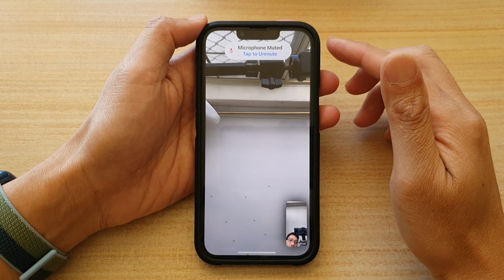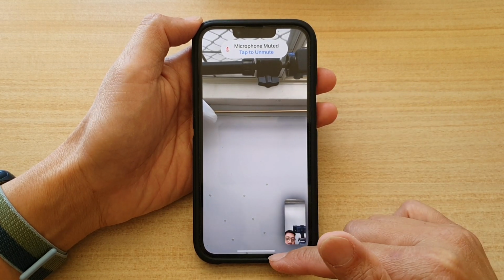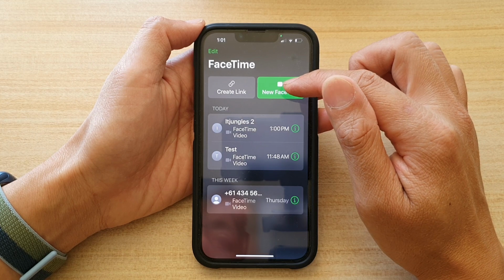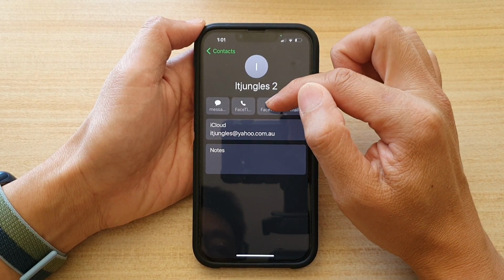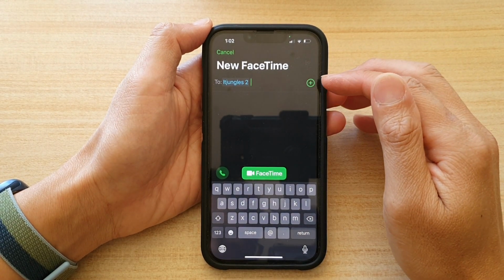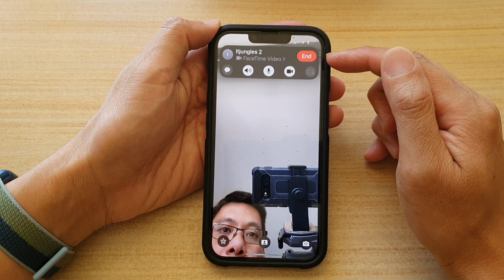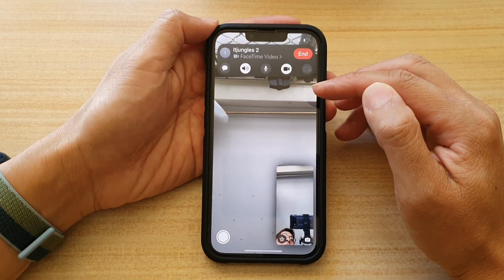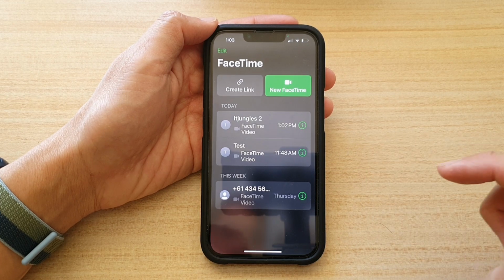iPhone 13/13 Pro: How to Make a Video Call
Learn how you can make a video call on the iPhone 13 / iPhone 13 Pro.